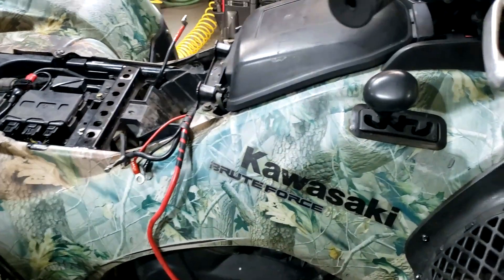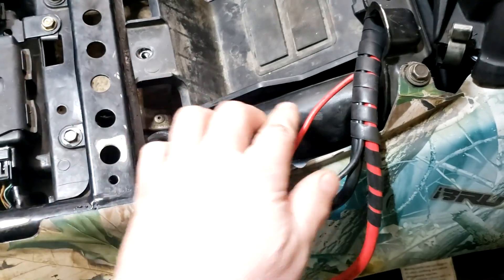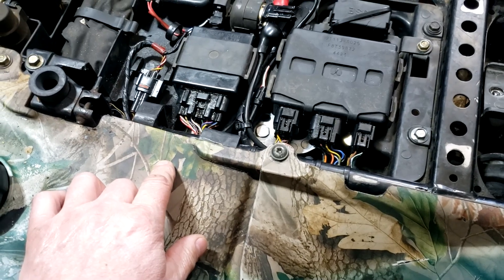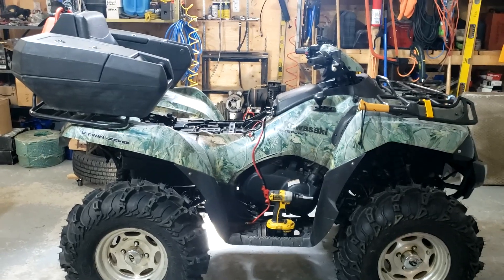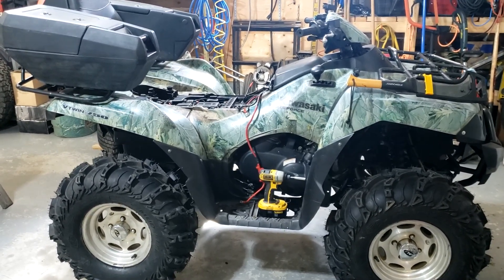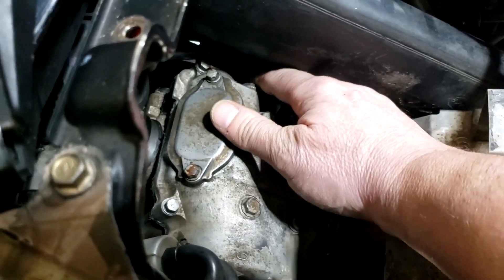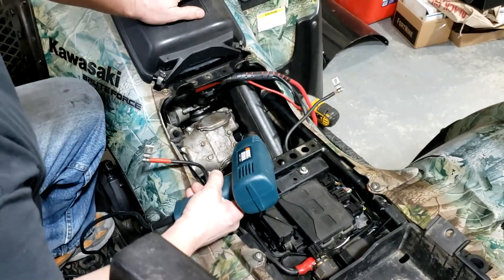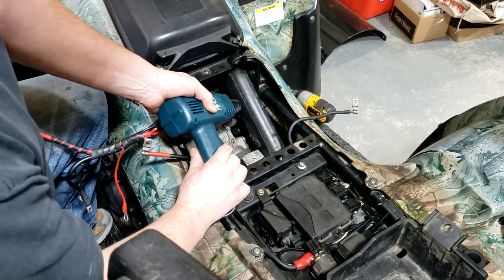Diagnosing Electrical Issues 2005 Brute Force 750 no spark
Attempting to track down Electrical misfiring issues on the Brute...

for Awesome Can Am Outlander Aluminium Bumper Corners! These corners come with a Lifetime replacement should they break, just pay for shipping.